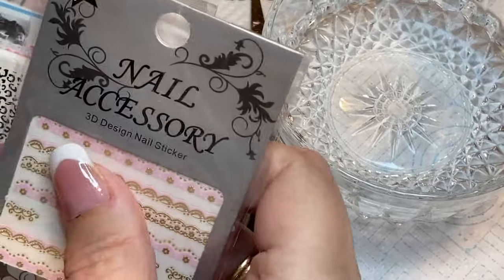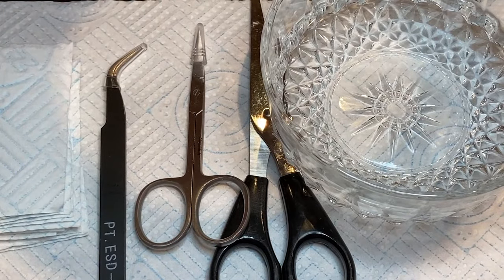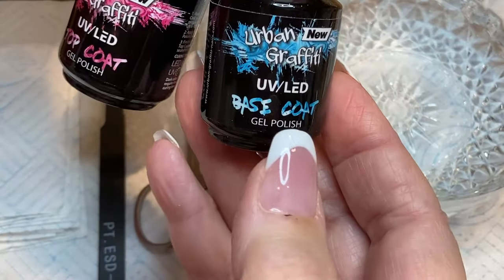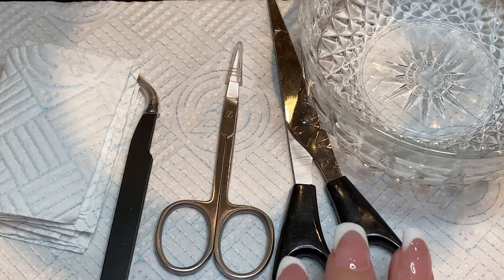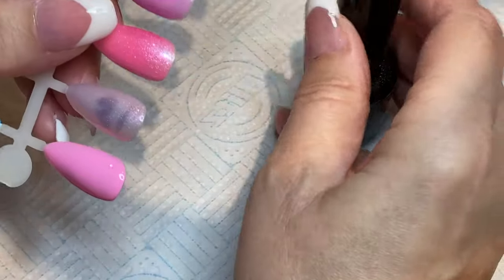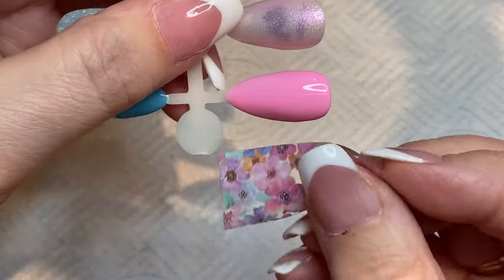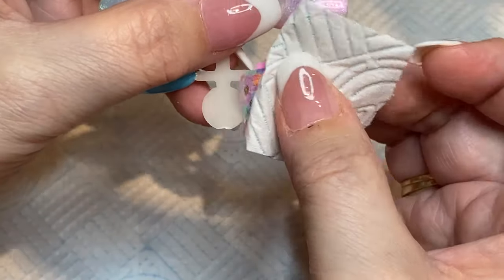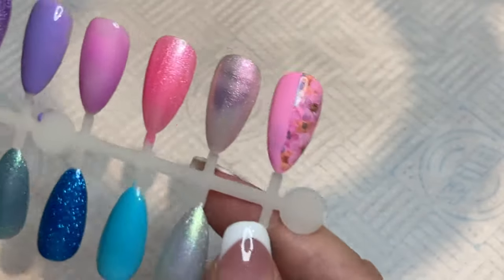Water Decals And Stickers Nail Art | How To Apply And Combine With Foils | Beginners Easy Nails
If you want pretty nails but can't paint for toffee, use this simple method for fabulous looking nails.
I'm using water decal transfers, 3d stickers and foil to create easy nail art designs you can achieve at home.
New to doing your own nails at home.  So am I.  Join me for regular uploads of my journey.  I attempt lots of new ways and learn new skills.  You might even have a laugh, as there will be some success and some failure, but we'll keep going!